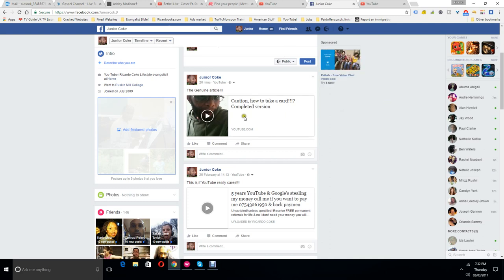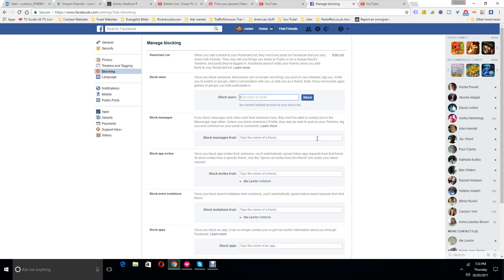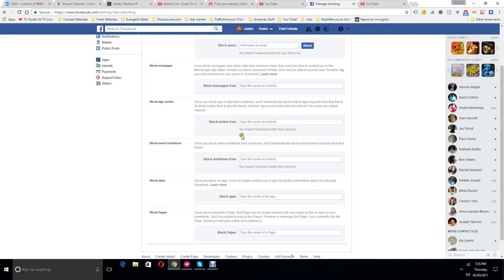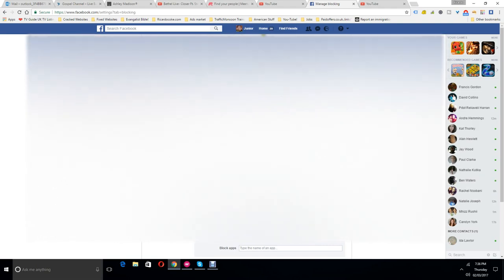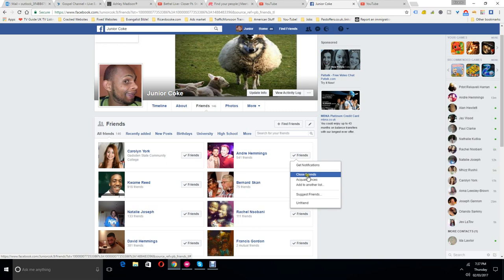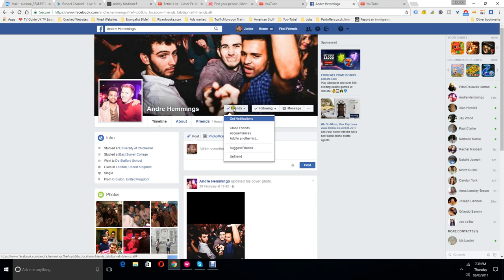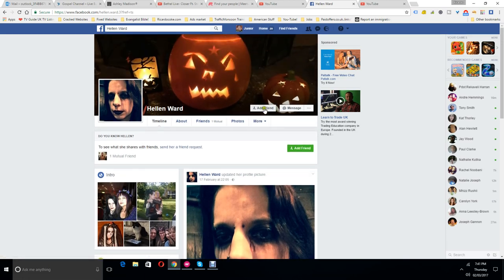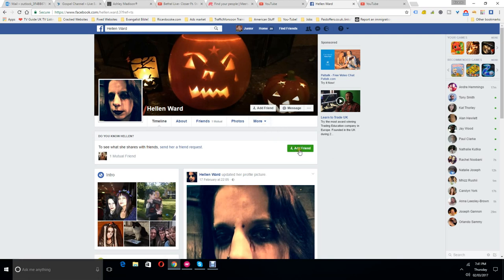How to delete Ricardo Coke's stupid Facebook uploads!!!!!?😱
Please look at my playlist's, Unscripted unless specified! No prayer is ever late, too late, early, too early and your destiny never fulfilled!!! God bless! Great views in the Caribbean Jamaica We can fix anything even gadgets in London @ If you are in poverty anywhere please go to Ricardocoke.com/help